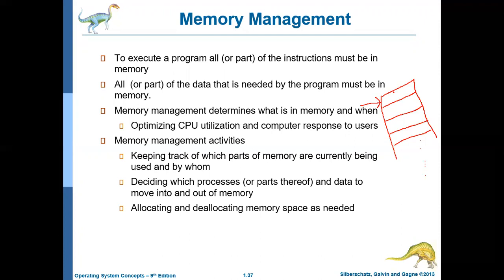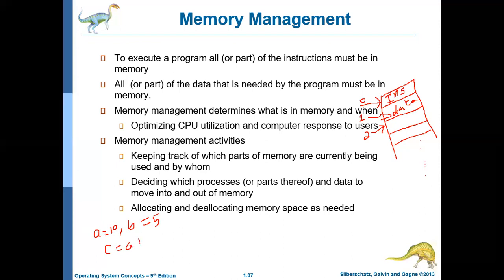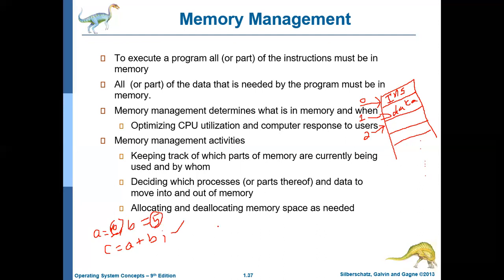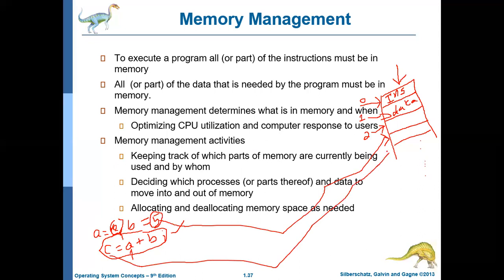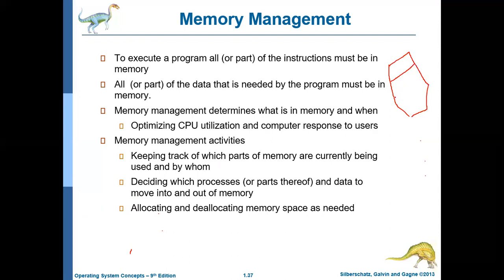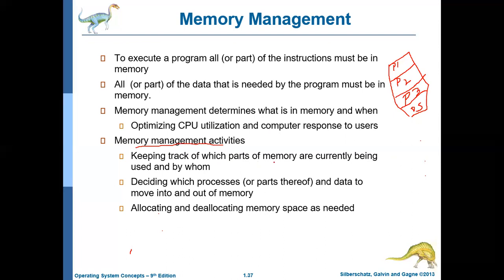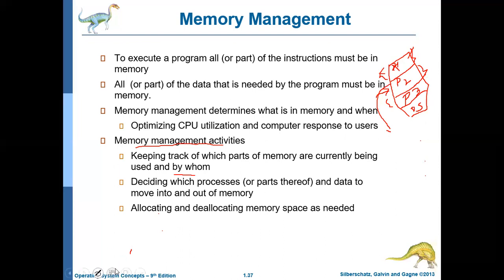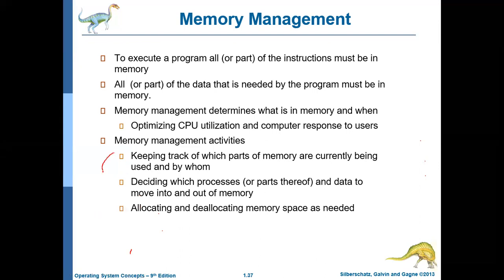OS Lecture 6 2